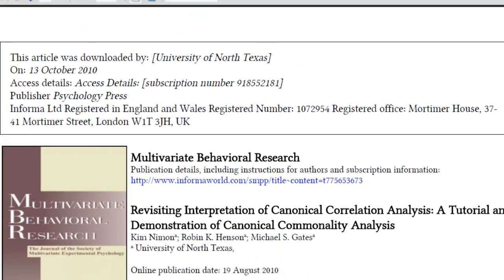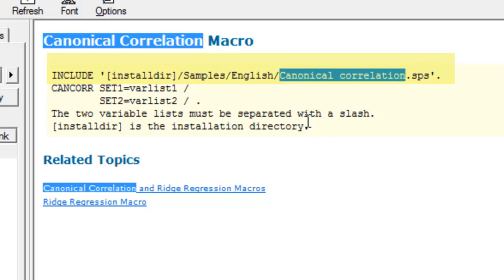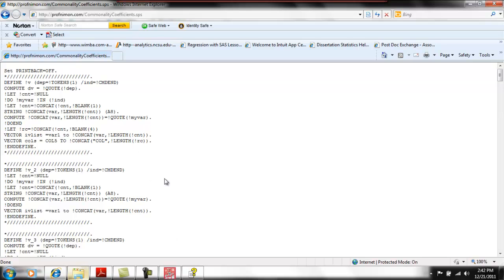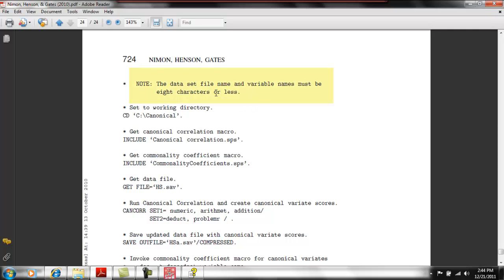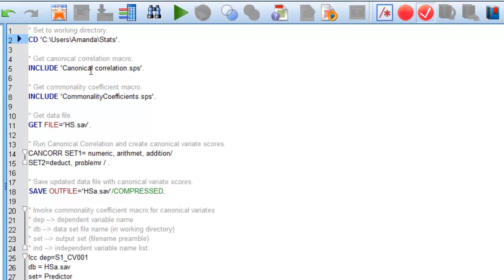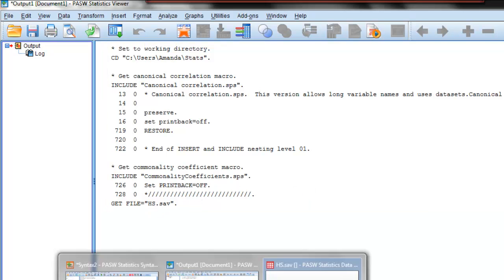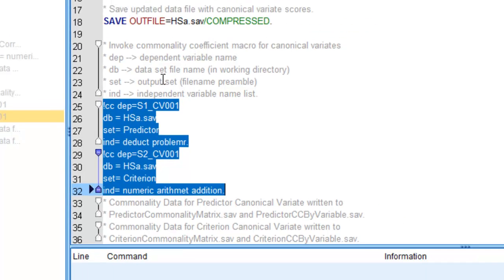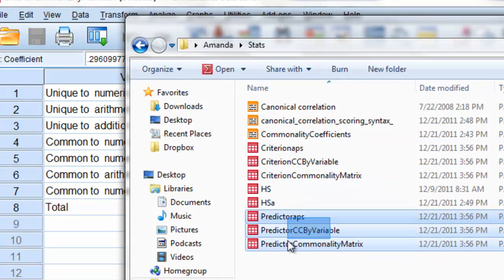Canonical Commonality in SPSS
In this video demonstration, Amanda walks through the SPSS Canonical Commonality solution provided by Nimon, Henson, & Gates (2010).

I've had several people report some errors when attempting to run the Canonical Correlation Syntax from IBM. The following link describes the problem and how to fix it: